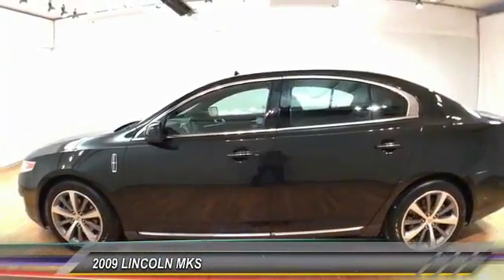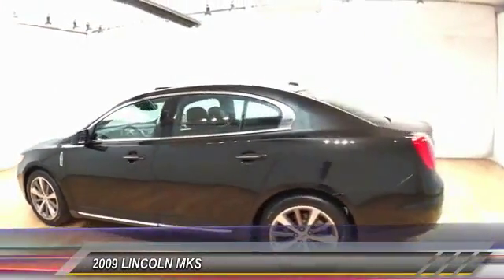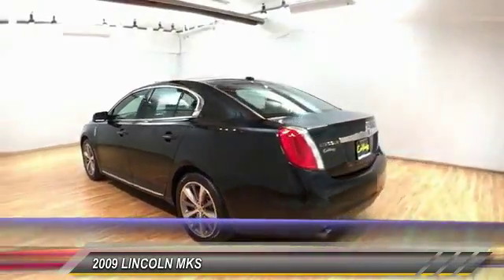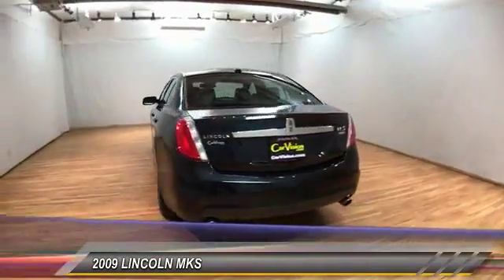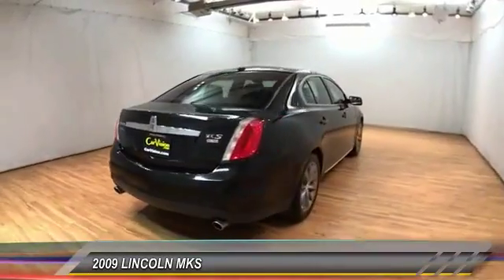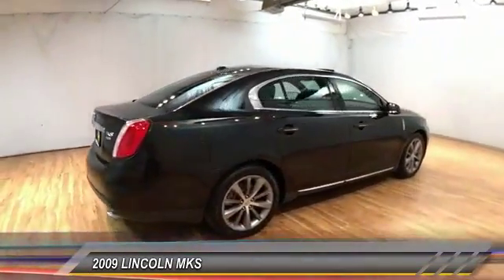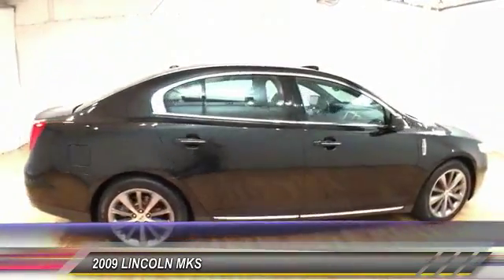2009 LINCOLN MKS Norristown PA 605214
2009 LINCOLN MKS AWD NAVIGATION LEATHER MOONROOF REAR CAM

Car Vision
2626 W Ridge Pike

Car Vision is honored to present a wonderful example of pure vehicle design... this 2009 Lincoln MKS only has 90,435 miles on it and could potentially be the vehicle of your dreams! Drive home in your new pre-owned vehicle with the knowledge you're fully backed by the CARFAX Buyback Guarantee. A test drive can only tell you so much. Get all the info when you purchase a vehicle like this with a CARFAX one-owner report. This Lincoln MKS is for the discerning driver who demands the utmost of his vehicle. No matter the varying terrain or weather conditions, this all-wheel drive vehicle will help you reach your destination safely and securely in a well-appointed cabin with many features found on cars twice the price. The Lincoln MKS has been lightly driven and there is little to no wear and tear on this vehicle. The care taken on this gently used vehicle is reflective of the 90,435 miles put on this Lincoln. Added comfort with contemporary style is the leather interior to heighten the quality and craftsmanship for the Lincoln MKS This gently driven vehicle has been well-kept and still has the showroom shine. Let's be honest, not everyone wants to set a course blindly into the dark. For those of us that don't, there are vehicles like this with stellar navigation systems. More information about the 2009 Lincoln MKS: The new 2009 Lincoln MKS promises more comfort and amenities than the LS models that it replaces, and offers several features, such as the keypad entry system, the Sync hands-free interface, and the Sirius Travel Link, that aren't otherwise offered in its price range. It also has a surprisingly roomy interior for its outward dimensions, along with some very distinctive and uniquely American-styled interior appointments. Strengths of this model include uniquely American styling., luxury interior appointments, vast array of high-tech features, and Roomy interior Why buy from Car Vision? (1) We are a No-Hassle No-Haggle dealership! We pre-discount our cars, so there is no need to worry if you're getting the right price. (2) Our salespeople are non-commissioned, and trained to be more of a Buyer's Assistant than a typical sales person. (3) All our vehicles are Handpicked, Inspected, and Protected. They go through a meticulous 118-point inspection process. (4) A vehicle history report is provided with each car. (5) Are you are looking to sell your car? Com . Our Market Based pricing philosophy ensures you pay below the current market average for the same car with comparable mileage! We utilized cutting edge software which pulls data from every major auto website. Our goal is to price our cars low enough to sell within 30 days. This means you get our best price without having to worry if you paid too much.